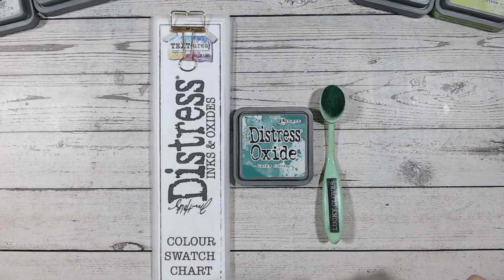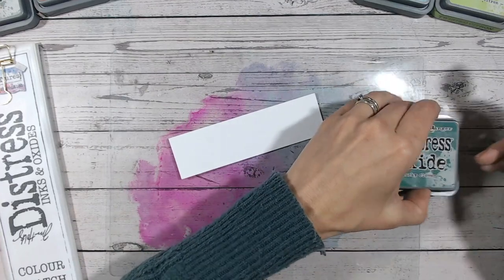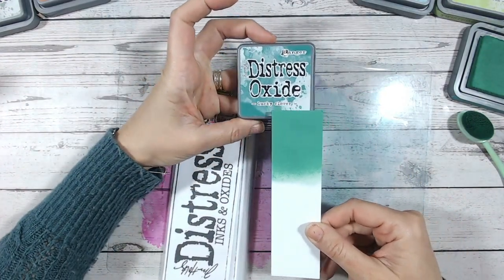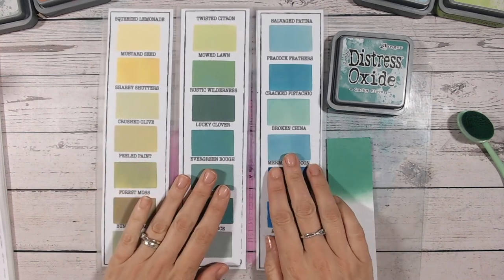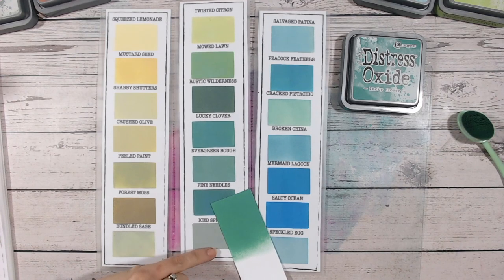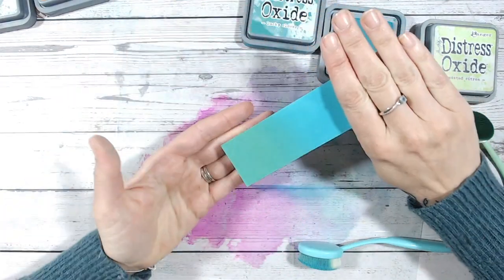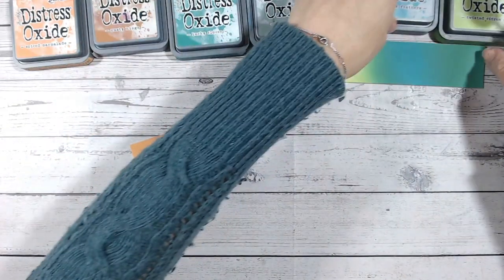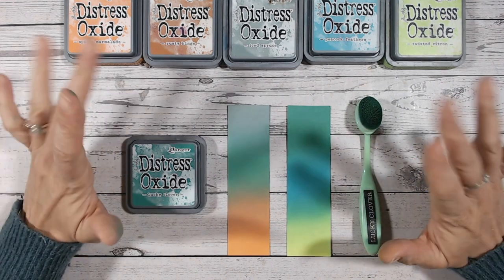DISTRESS OXIDE COLOUR COMBINATIONS - Lucky Clover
Welcome to this series exploring each of the Ranger Tim Holtz Distress Ink & Oxide colours and discovering colour combinations and ink blending techniques with each.

This tutorial is looking at Lucky Clover, a bright green but is it as blue-green as it looks on the label?!

Other Distress Oxide colours used:
* Twisted Citron
* Peacock Feathers
* Iced Spruce
* Rusty Hinge
* Spiced Marmalade